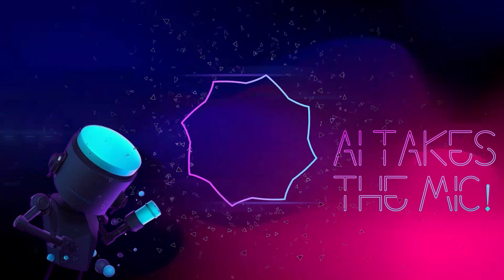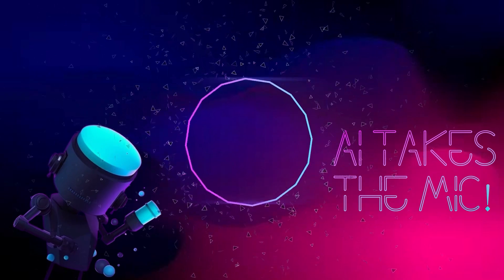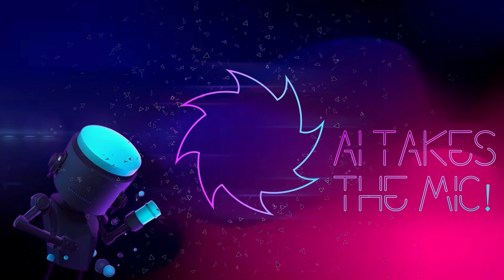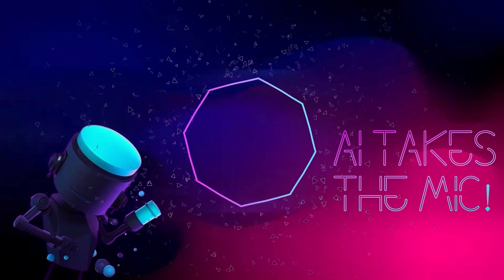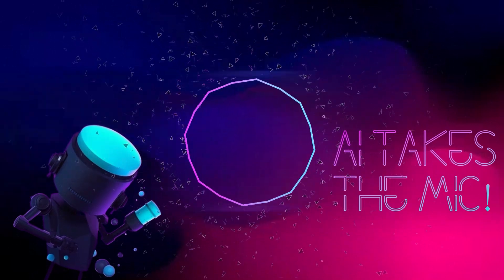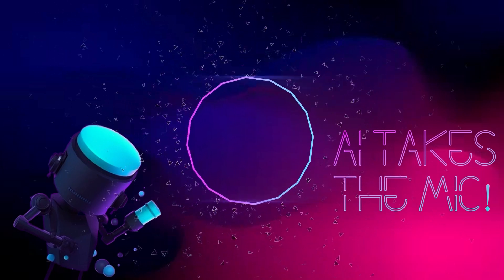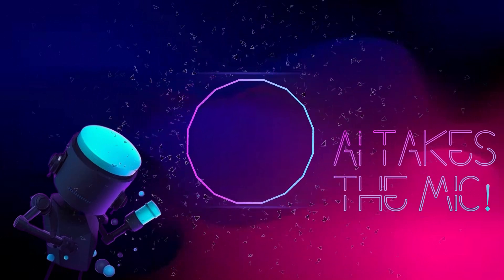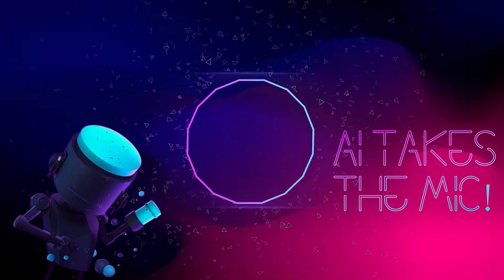Next Big Thing: What Happens When Chatbots Start Reading Your Files? open ai, ainews Ai, Elon Musk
In this video, I'm going to share with you the latest news about the biggest and most important developments in the world of AI. From OpenAI's Codex project to the sound matching AI developed by Picalabs, this video is packed full of information that will interest anyone interested in the field of AI.

As AI continues to advance, it's important to stay up to date on all the latest developments. In this video, I'll share with you everything you need to know about the Next Big Thing in AI: codex, notebook AI, picalabs, soundmatch, and x.ai. Whether you're a student, businessperson, or just curious, this video is a great way to stay informed about the ai revalution